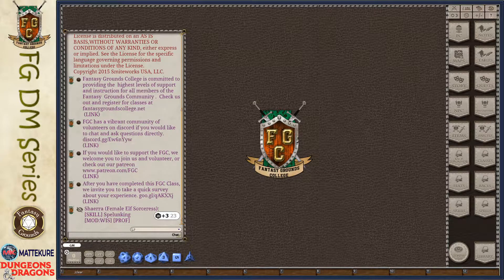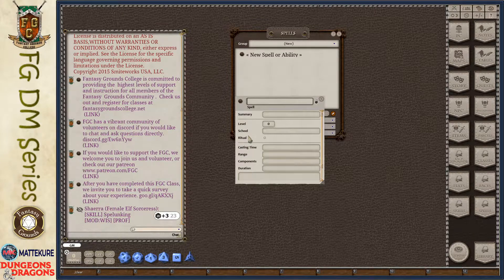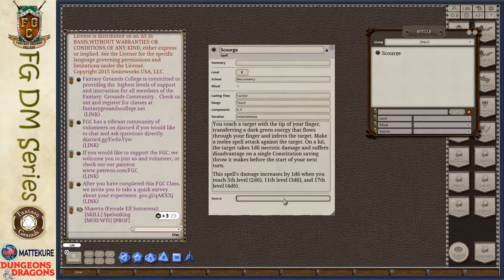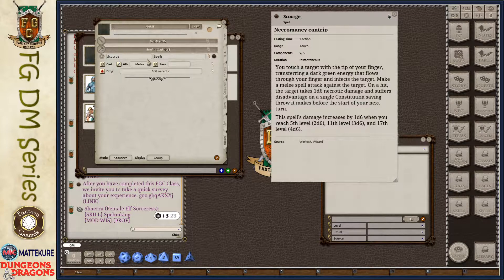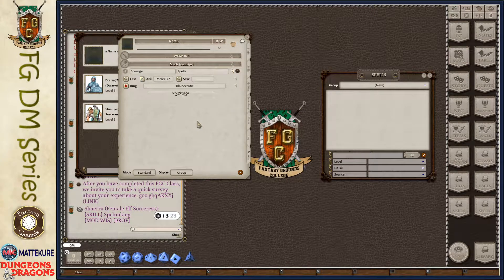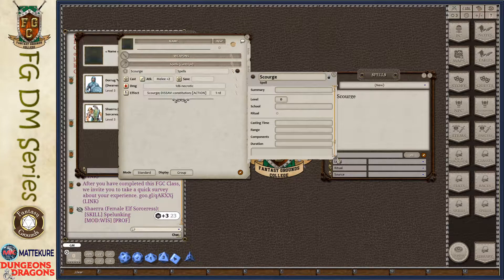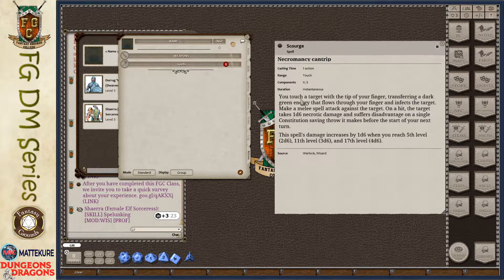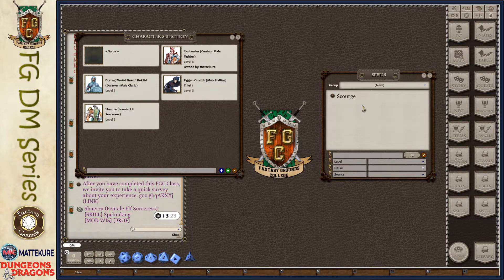FGC DM Topics: FG Classic Adding Custom Spells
FG Classic Adding Custom Spells

This video features how to add custom spells to your campaigns using Fantasy Grounds. This video was made using the DnD5e ruleset.